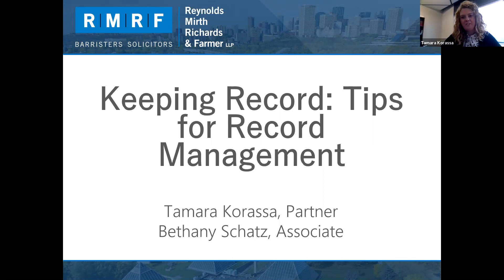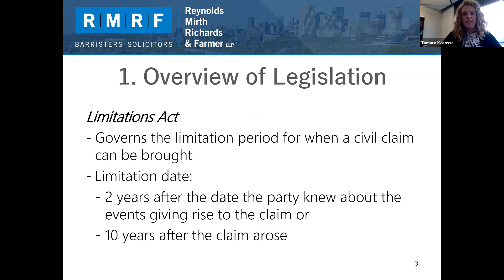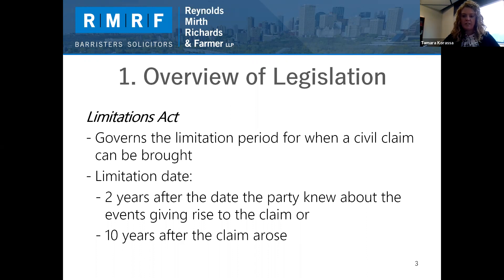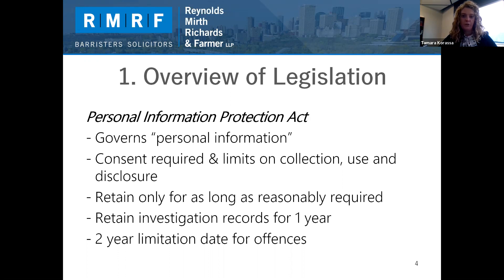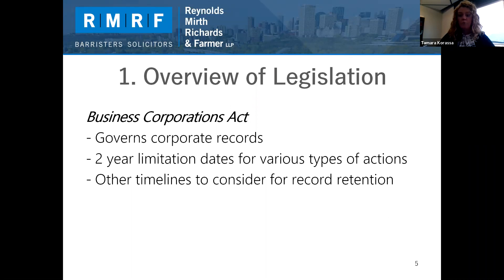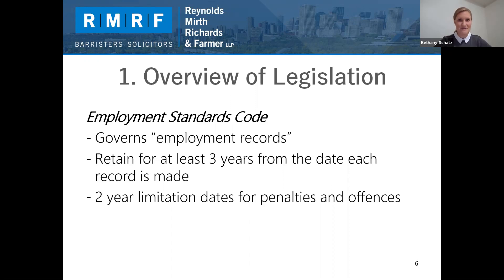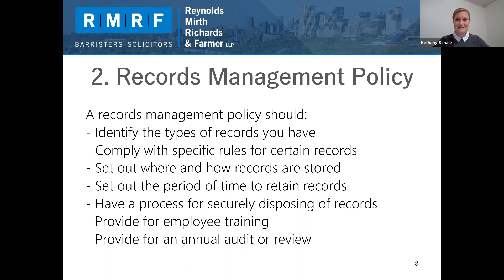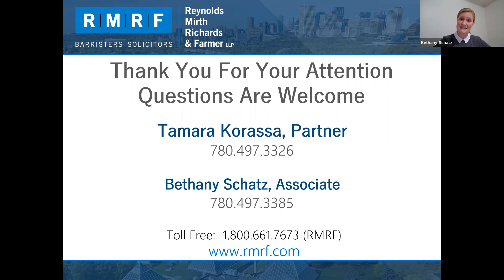Part 2 - Privacy and Records Management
Keeping Record: Tips for Record Management

For more information or to get in contact with us, please visit us